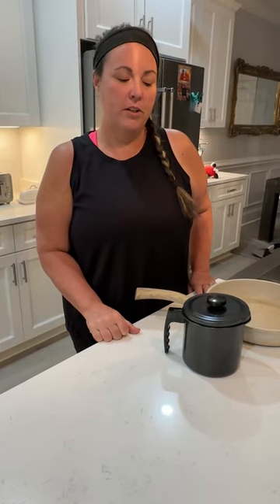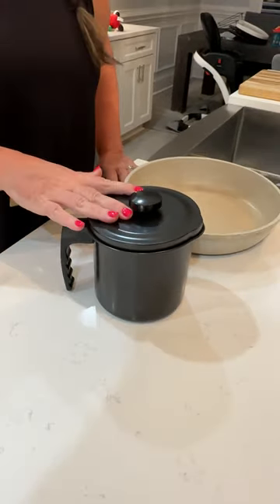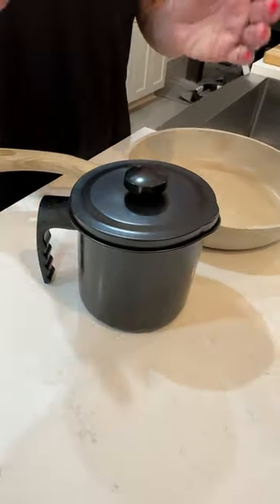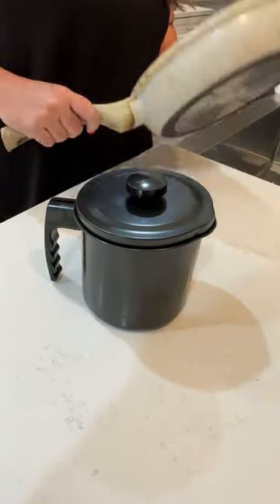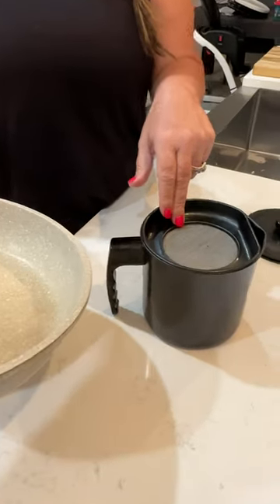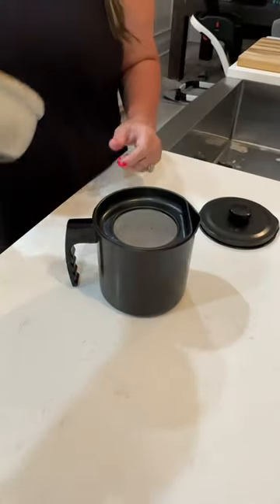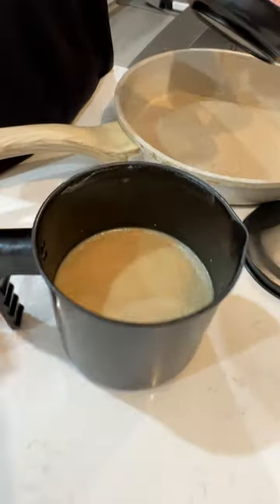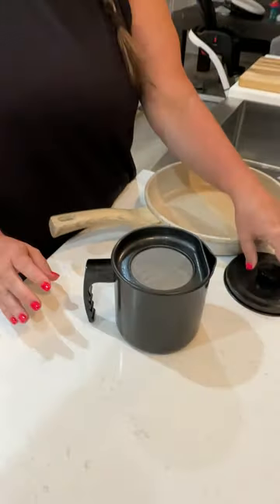Bacon Grease Container with Strainer - Is it a Strain to Use?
Stop straining with grease: